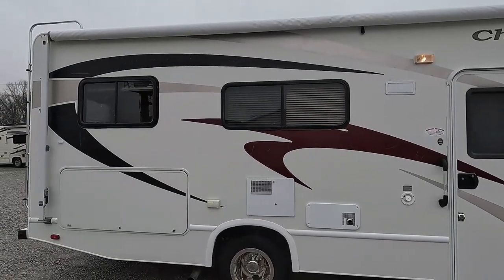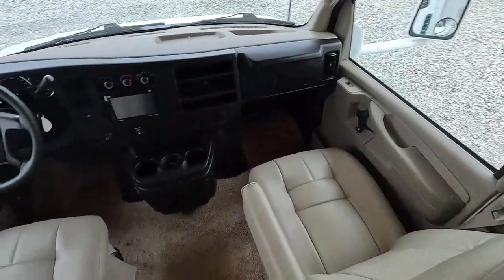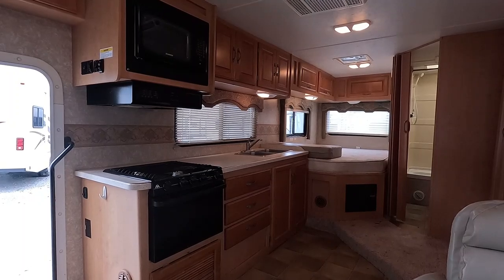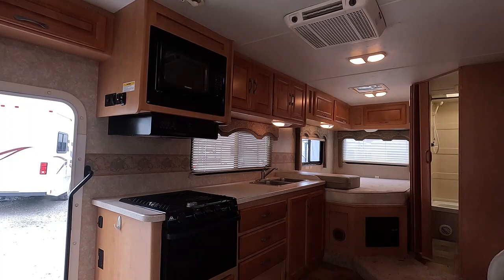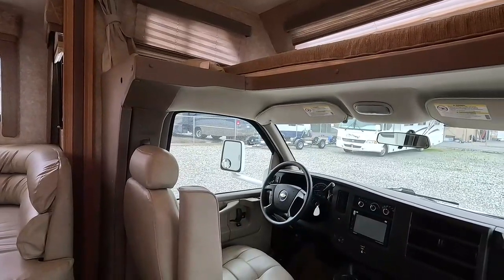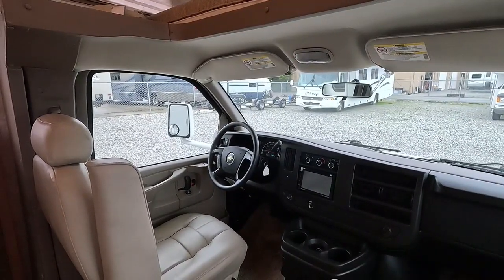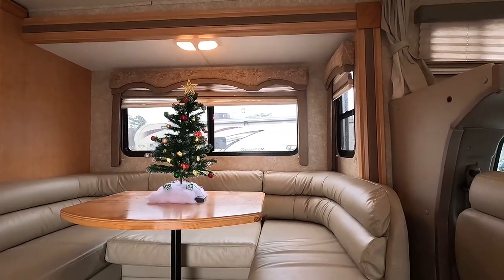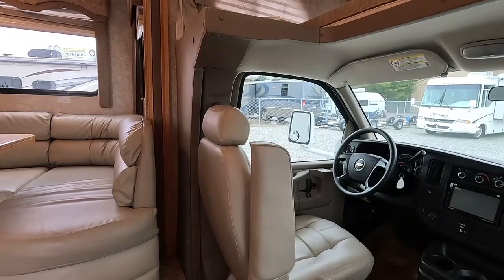2008 Four Winds Chateau Sport 25C Class C, 27K Miles, Slide Out, Chevrolet, Sleeps 6. $34,900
Click on the link to check our to verify the availability of this unit and to view our current inventory of used RVs

 Year: 2008

Make: Four Winds/Thor

Model: Chateau Sport

Model Number:  25C

Stock Number: 6967

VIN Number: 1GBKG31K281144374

Mileage:  27,064

Length: 27 ft.

Chassis: Chevrolet 3500

Engine: 6.0 Vortec V8

Towing Capacity: 5000 pounds

Transmission:   Automatic

Generator:  4 KW Onan  Gasoline  (280 Hours)

Awning:    Patio Awning

Furnace: 1

Slide Outs: 1

Air Conditioners: 1

Table Style:  Booth (makes Bed

Sofa: NA

Water Heater: 6 Gal DSI

Master Bedroom Bed Size: Rear Queen (Full in Cabover)

  The price is discounted to $34,900   which is haggle-free/firm (no matter if you pay cash, finance, or trade) Unlike many other RV dealers we do not charge you extra or take away a fake "rebate" if you bring your own money or finance through your personal bank instead of using our finance sources.

     That price includes the following: Our major systems inspection which is performed by our RV techs that will be completed after purchase which includes us verifying the roof airs, refrigerator/freezer, slide-outs, water systems, driveability,  steps, LP Systems, tongue jack or front landing legs on towables, and generator (if equipped) function only at the time of sale.

     We will plug the unit up so the buyer can inspect additional systems on the unit for themselves. The buyer always has the option and is encouraged to hire a 3rd party inspection at their expense if they wish to do so, RV also includes a starter kit (hoses, water reducer, toilet paper, etc,) and 21 days of free camping at select RV resorts.

    We offer bank financing with approved credit and a down payment. We can assist you in arranging local delivery or can refer you to a reputable delivery company that offers long-distance nationwide delivery and they even offer full setup services if needed.  Keep in mind that Parkway RV center does not charge any doc fees, prep fees, clean-up fees, destination fees, or walkthrough education fees, etc. Don't fall for the big RV dealer fee scam. All those fees are 100% dealer profit.

Parkway RV Center has sold RVs and Campers to all 50 states, plus Canada, Europe, and even Australia.

    Important Information About Our Online Inventory: We have made every effort to ensure accuracy in the information provided. Specifications, equipment, technical data, photographs, video, and illustrations are based on information available at the time of posting and are subject to change without notice. To receive or verify current product information, please contact the dealership All units are subject to prior sale and just because it is posted for sale online does not guarantee it is in stock or available for purchase. Please contact the dealership to verify availability and make an appointment before coming to look at RV in person. Parkway RV Center Inc. is not responsible for typographical errors in price, or errors in description, year model, condition, or a vehicle's listed equipment, accessories, price, or warranties. Any and all differences must be addressed prior to the sale of this vehicle. Feedback must be left on all eBay transactions before the unit leaves our lot,  The decision to sell an RV regardless of price or any other factor is solely determined by Parkway RV Center Inc